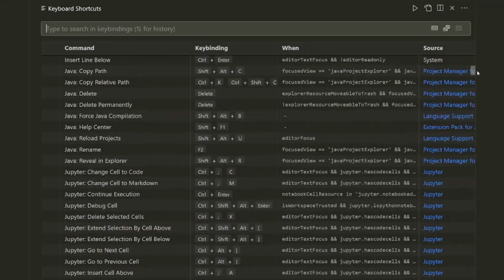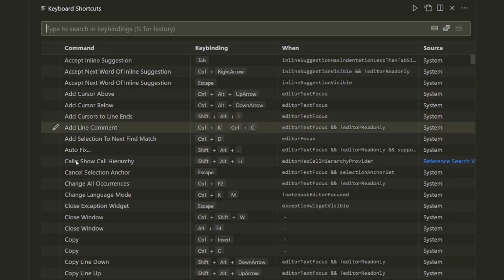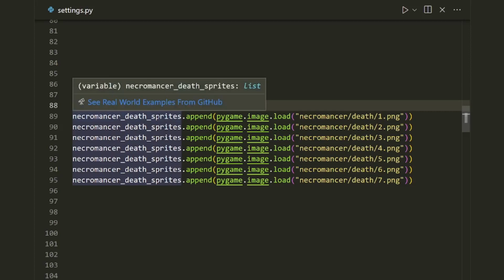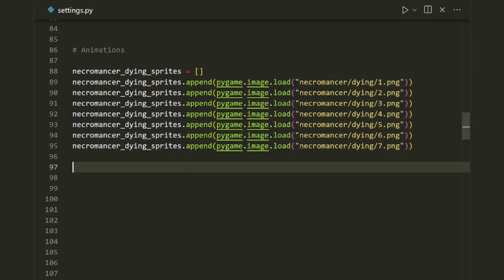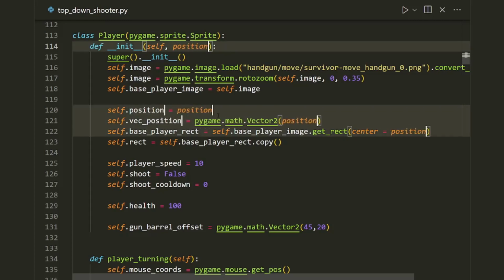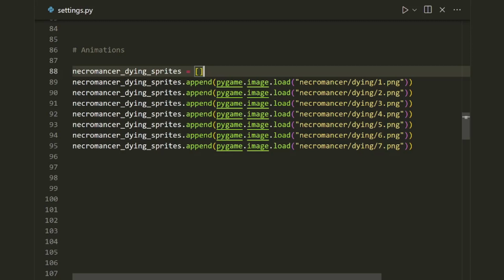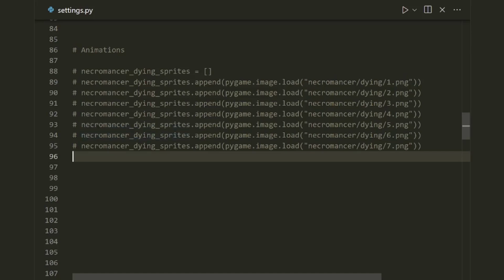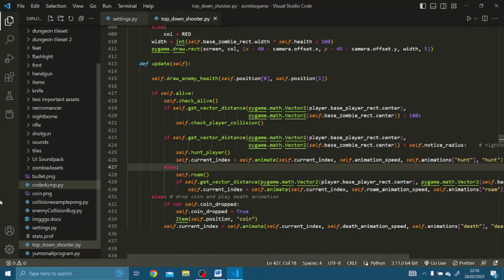Save Time Writing Code - Visual Studio Code Keyboard Shortcuts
Master Visual Studio Code with these essential keyboard shortcuts